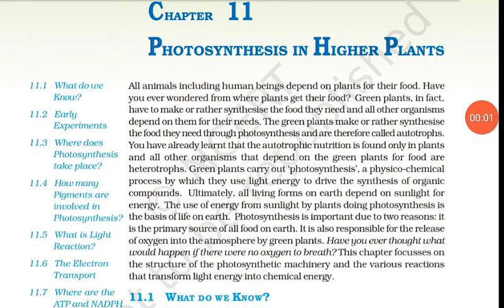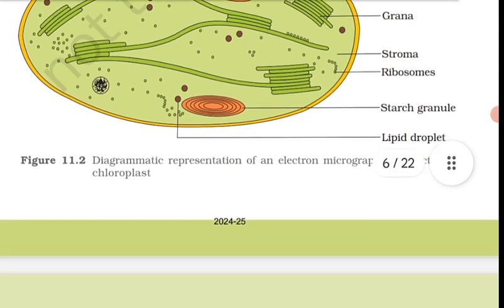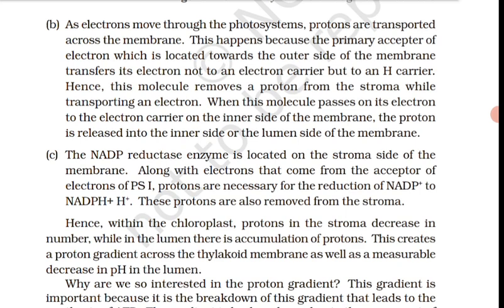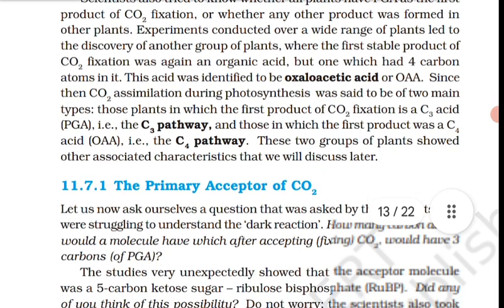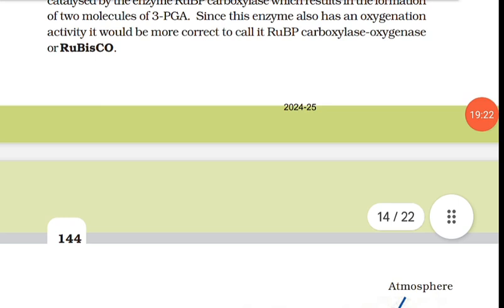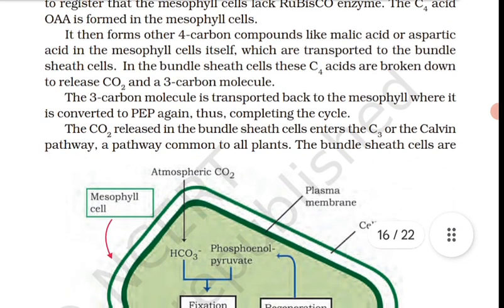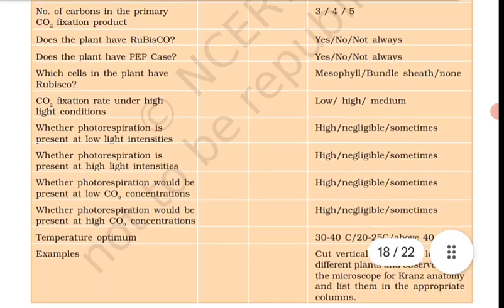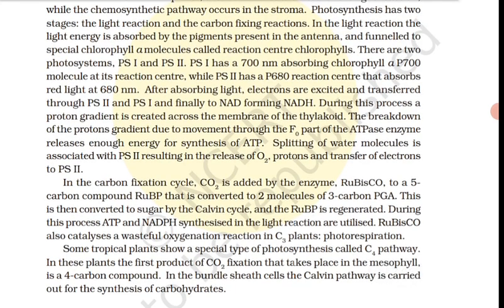NCERT podcast Photosynthesis in Higher Plants for Neet close your Eyes and use headphones 🎧